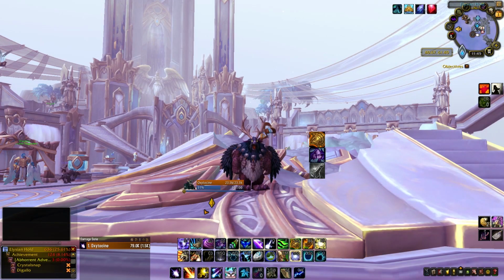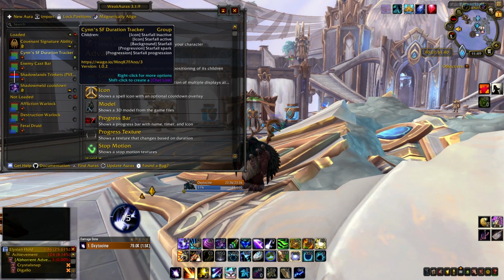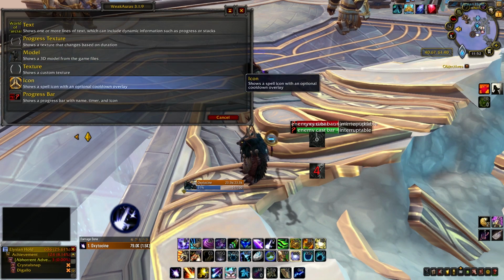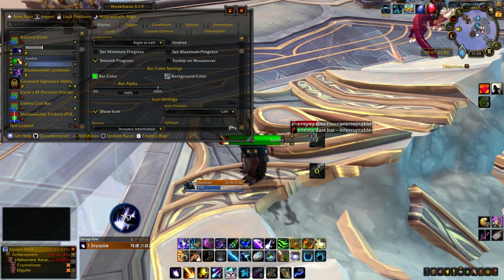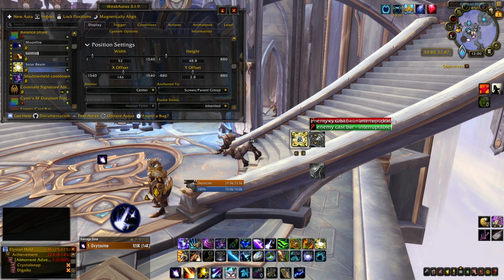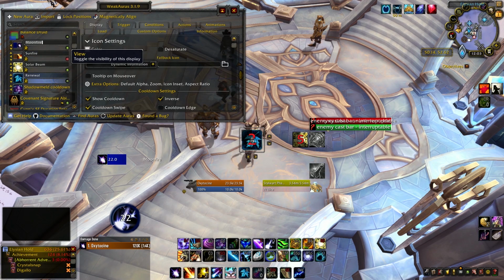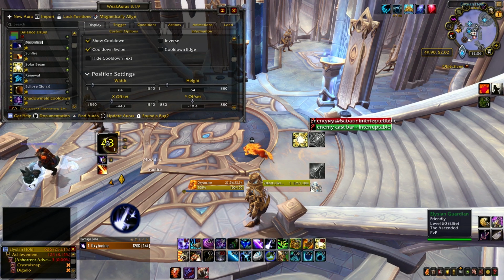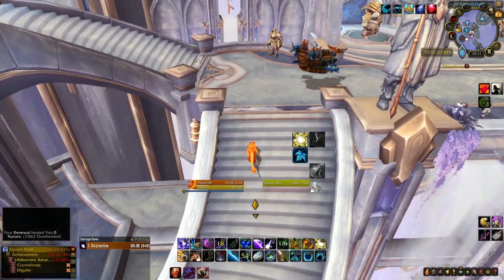Balance Druid WeakAuras setup + import | Simple & easy guide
Balance Druid is immensely fun to play, and a lot of content out there makes it seem needlessly complicated. This guide was made to make your life easier, and teach you the simplest Balance Druid setup for WeakAuras that will help you keep track of all your dots and cooldowns!

Balance Druid WeakAuras setup + import | Simple & easy guide | World of Warcraft | Shadowlands

FULL SETUP STRING - copy it & import into your own WeakAuras!

If you're enjoying the guide, I'd love to see you around, so make sure to press that subscribe button - I've got a lot of cool Shadowlands guide for you uploaded daily that are bound to make your gameplay easier and more fun!

00:00 Intro
00:30 WeakAuras Download & Setup
01:07 Downloaded WeakAuras (links in description)
04:00 Creating WA groups
04:55 Creating DoT tracking bars
08:31 Creating cooldown icons
14:23 Creating Eclipse trackers
16:44 My gift to you!
17:46 Question!
18:03 Outro
18:43 Support The Channel!

** I apologize if the audio quality of this guide is lower than the standard on my other videos. Due to unexpected circumstances, I recorded this video out of my usual studio environment, which hopefully won't be happening again! Thank you for understanding! **

💡 RECOMMENDED SHADOWLANDS VIDEOS 💡